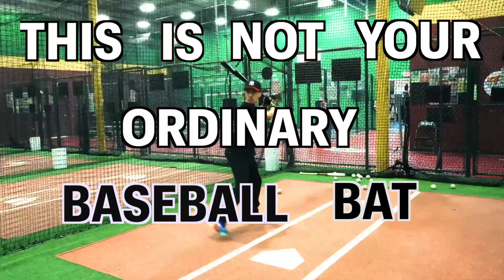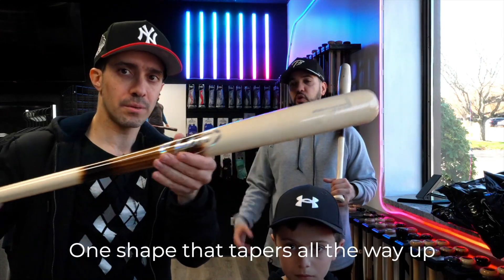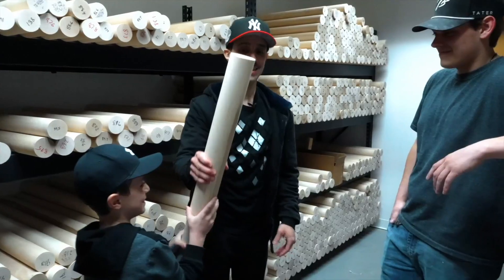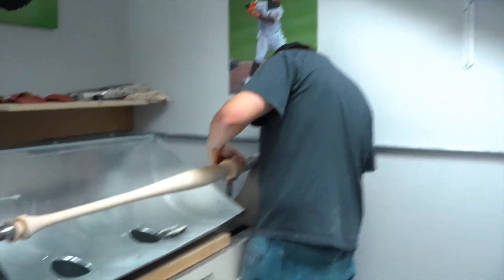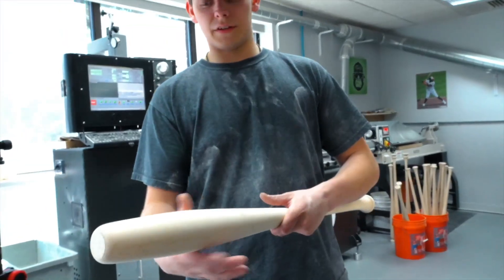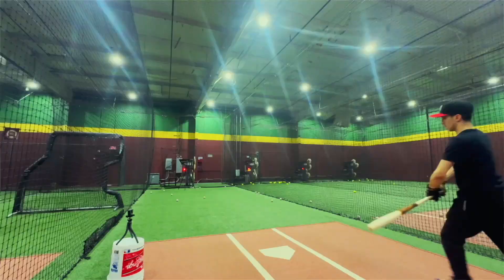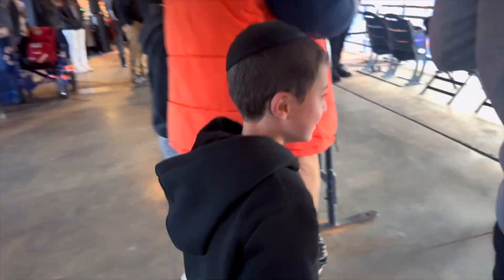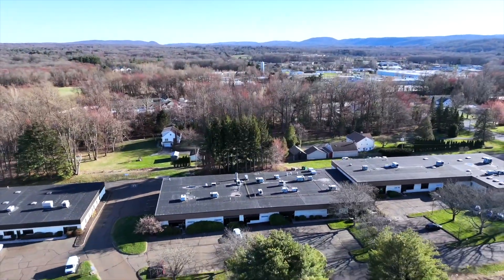Torpedo Bat vs Regular Bat - Which One Hits HARDER?!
Is a torpedo bat actually better than a regular wooden baseball bat? Today, we dive into the science behind one of baseball's coolest new inventions. I visited Tater Sports, a professional bat manufacturing company, to see how these epic bats are made from start to finish — and then put them to the test in a batting cage!

👨‍🔬 Featuring slow-motion swings, DIY science experiments, and a heartwarming moment when I took my son to his very first MLB game (go Mets!), this video is packed with action, physics, and fun.

🎥 What you’ll see in this video:

How baseball bats are custom-made using high-tech tools and engineering

The science of why torpedo bats can hit harder

A real-world test in a batting cage: Torpedo vs Regular bat

A home experiment to measure hitting power

A surprise gift for my 9-year-old son

Our trip to a major league baseball game!

This is Incredible Science — where fun meets physics, and family meets baseball.